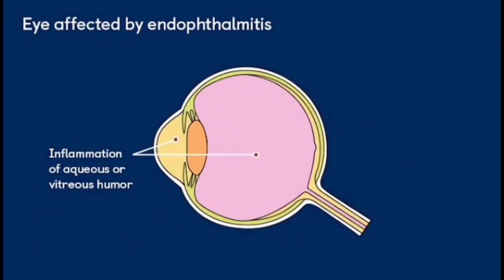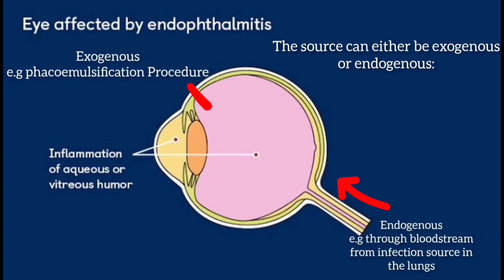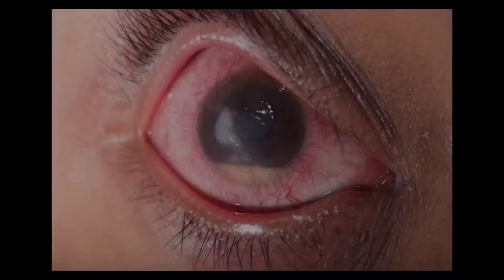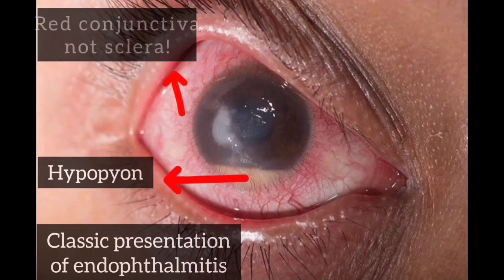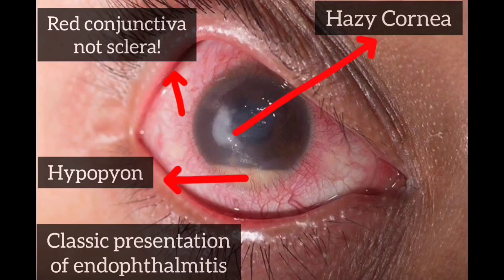Endophthalmitis Vs Panophthalmitis, Causes, Diagnosis, Treatment, complications | Explained 👁️